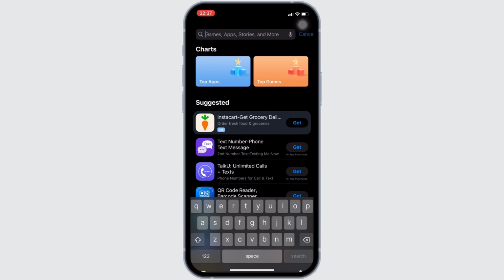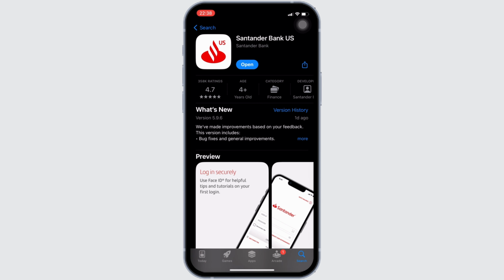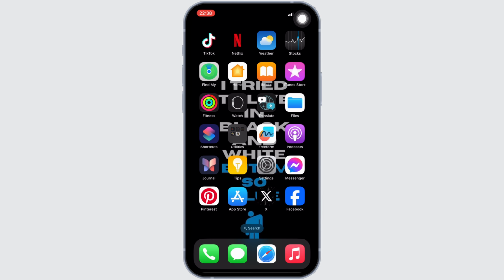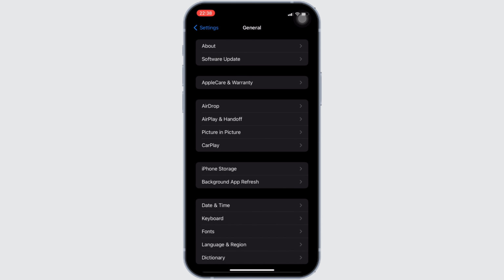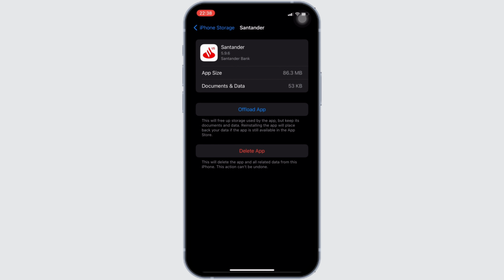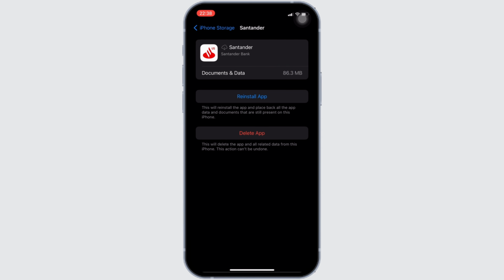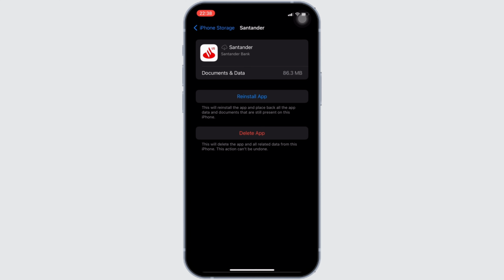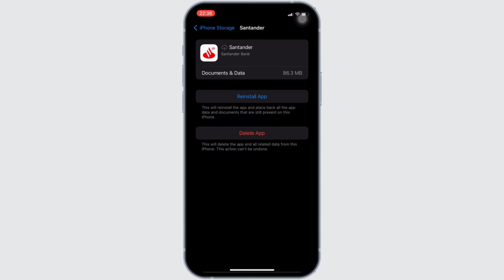Santander NO App Won't Let Me Log In: How to Fix Santander NO App Won't Let Me Log In (2024)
Santander NO App Login Issue: How to Fix | Step-by-Step Solutions | 2024 Guide

Having trouble logging into your Santander NO app? This video provides a detailed, step-by-step guide to troubleshoot and resolve common login problems, ensuring you can access your banking services without any interruptions.

Timestamps:
0:00 - Introduction
0:05 - Steps to fix login issues on the Santander NO app

Key points covered in the video:

Check Your Internet Connection: Ensure that your internet connection is stable and strong, as connectivity issues can often prevent successful logins.
Update the App: Make sure you have the latest version of the Santander NO app. Updates often include bug fixes and improvements that could resolve your login issue.
Check for System Outages: Visit the Santander NO website or their social media channels to see if there are any announcements about system outages that might be affecting app functionality.
Contact Customer Support: If you’ve tried all the above steps and still can’t log in, reach out to Santander NO’s customer support for further assistance.

Follow these steps to resolve any login issues with your Santander NO app, ensuring seamless access to your banking services.